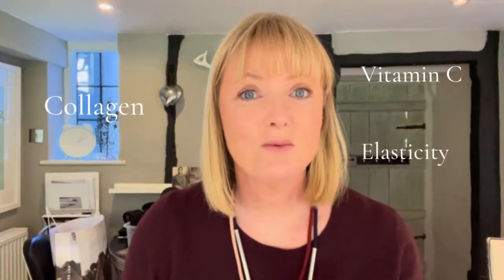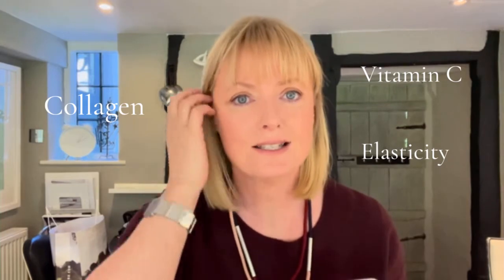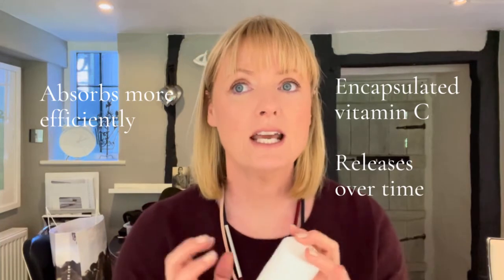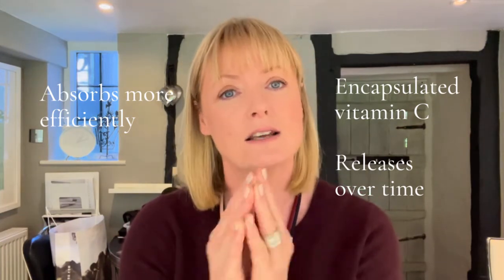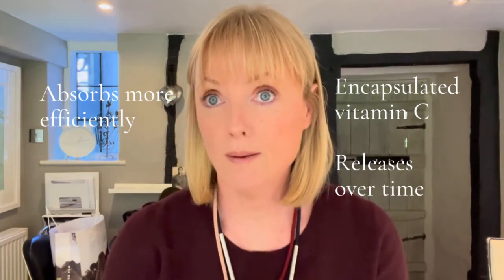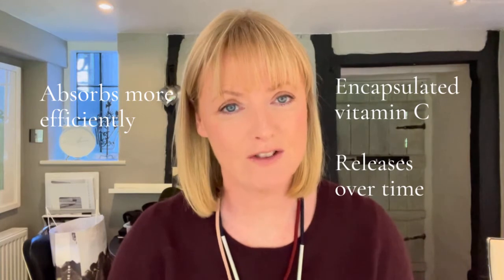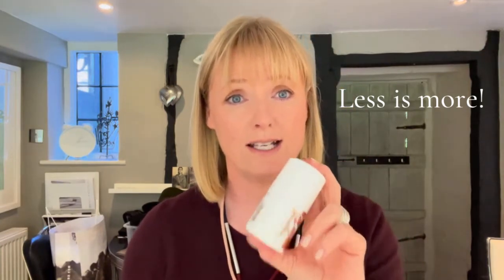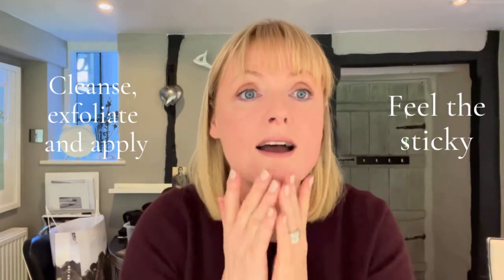VITAMIN C – the star of the skincare show!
CIRCADIAN VIT C Encapsulated Optimised Vitamin C Paste is our overnight treatment. Empowering skin condition, tone, density,  elasticity, radiance and luminosity. Find out more about the power of vitamin C.